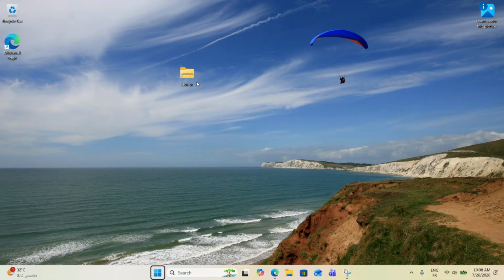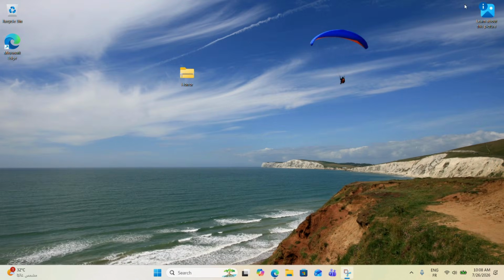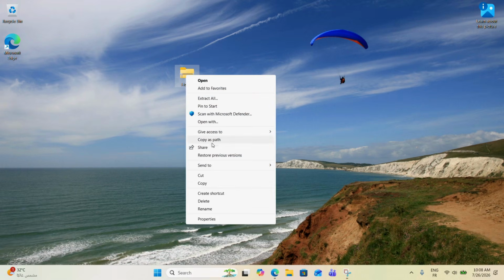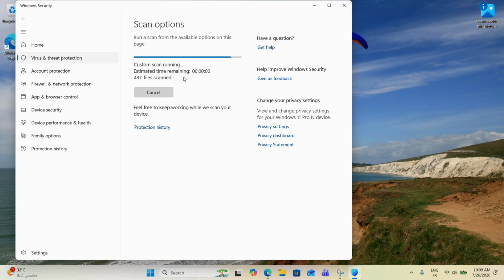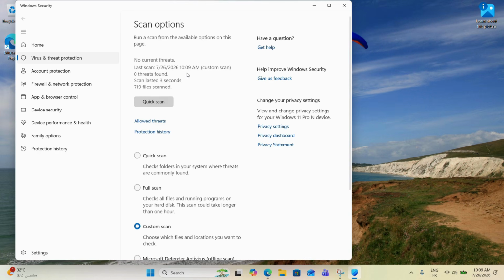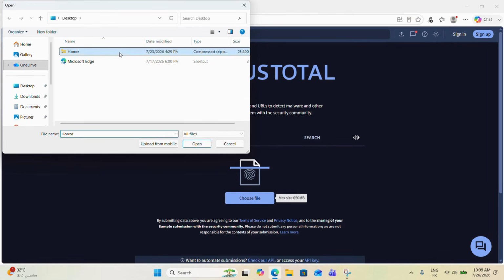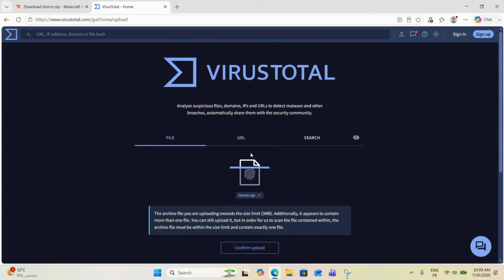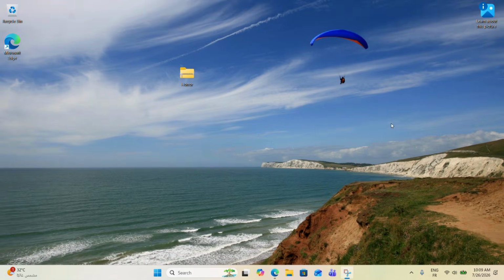How to Check if a File Contains Malware in 1 minute.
Downloaded a file but not sure if it's safe? Before you open it, take 60 seconds to check it. In this video, I'll show you the two methods I use to quickly scan any file for malware and avoid accidentally installing something dangerous.